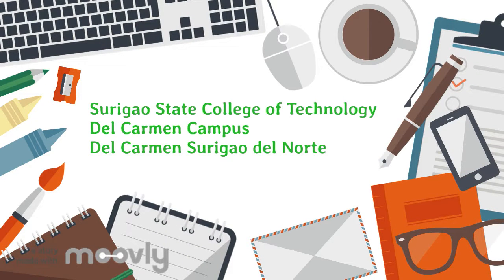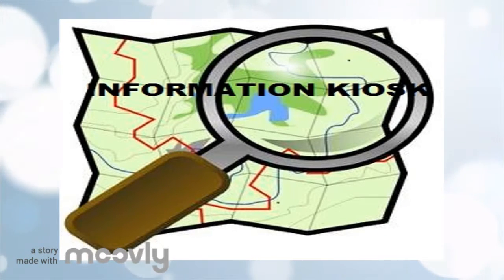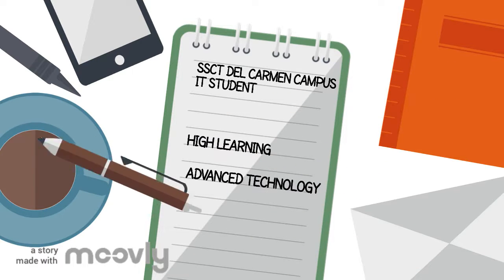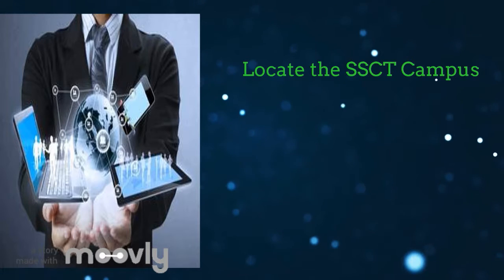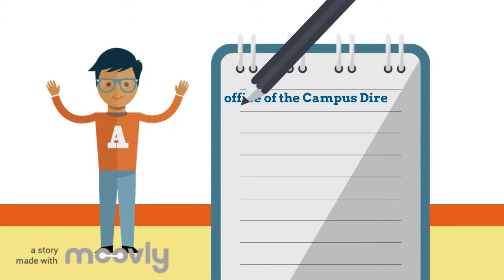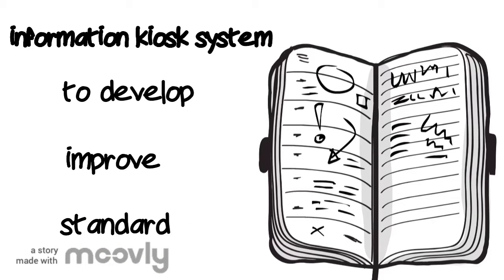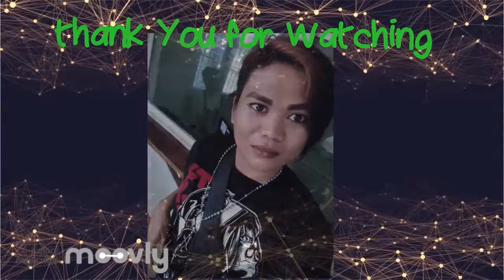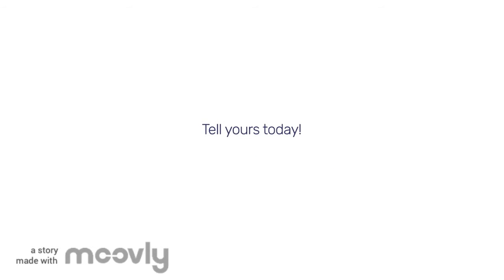Information Kiosk System